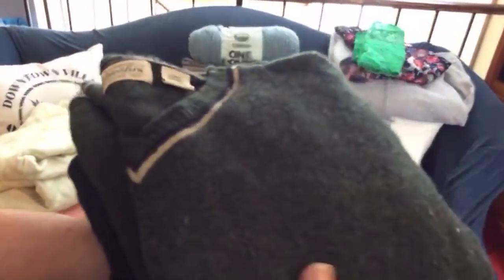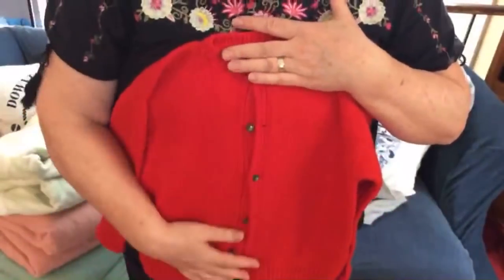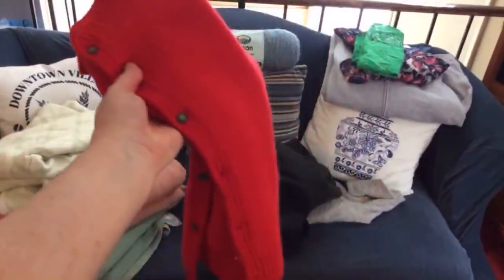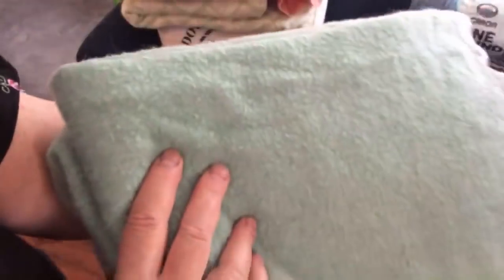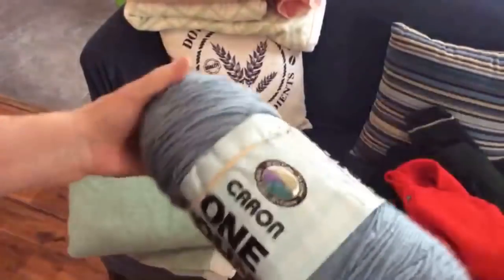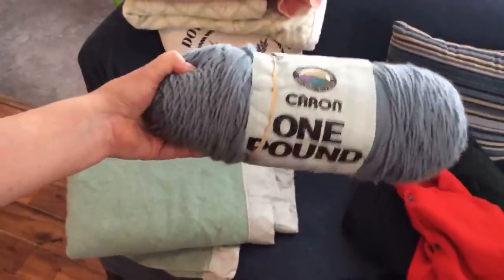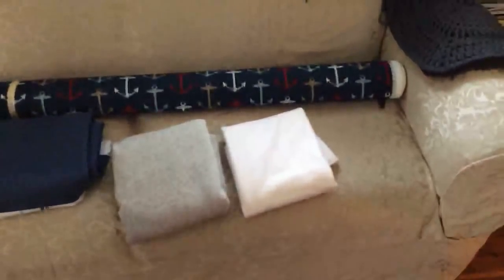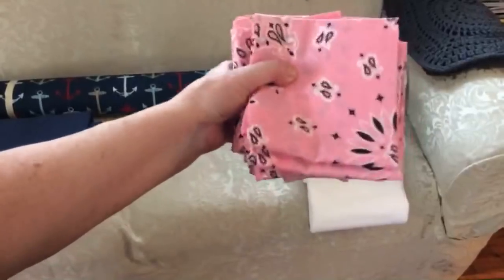Pt 2: Amish Country Thrift Store, Farmer's Mkt, Goodwill, Fabric Outlet Store Finds!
BanDana Gramma Channel: Sharing my attempts to grow and preserve lots of food from my small suburban yard, as well as needlework, crafts, crocheting, cooking, baking, faith, family and fun! My garden includes vegetables, berries and a dozen dwarf fruit trees, some espaliered into a living pickable fence! You can sort through my videos by category by clicking the PLAYLISTS tab at top.

SUPPORT BANDANA GRAMMA CHANNEL: To encourage me and help promote my channel, please subscribe and click the notification bell, leave a comment, share video with friends, and click the thumbs up!

SHARING FAITH: Growing your faith? Be sure to check out the series, MY FAITH JOURNEY, parts 1-8, especially if you are looking for help healing relationships within a marriage or with loved ones.

SUPPORT: Easy way to show your support for my channel You're all my family and friends.

LINK TO MY ETSY STORE (handmade aprons, mittens, ponchos, etc)

Link to order LIVING/DINING ON A DIME COOKBOOK (supports my channel with a small %, but you pay no more!):

DEALS AND DISCOUNT LINKS I USE! (some give me a few bucks for sharing them, but you pay no more if you use them and get discounts!!)

Link to ZAYCON FRESH to buy discounted quality meat delivered to your area! I LOVE IT!

Link to EBATES: This really works! Come here first before surfing web shopping links (Kohls, Michaels, Walmart, etc) and you will get % back IN CASH. You can still use all the discounts and coupons from websites.  If you sign up with this link both you and I get $10-15 bonus

Shop Online? They pop up upon checkout on whatever store you are shopping. HONEY just saved me over $100 on a pair of glasses even tho I had researched all the discounts I could fine on my own. SCORE! It's free! Put it on your computer!

BanDana Gramma's Logo was designed by: COCO NOelle Multimedia Creative Services

Thanks so much for visiting!